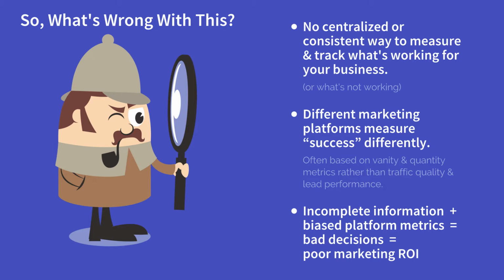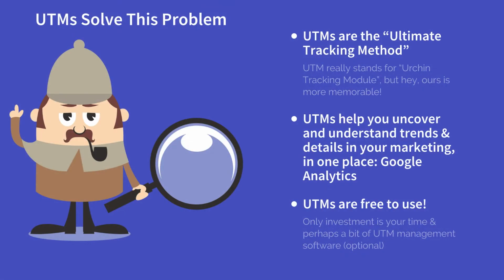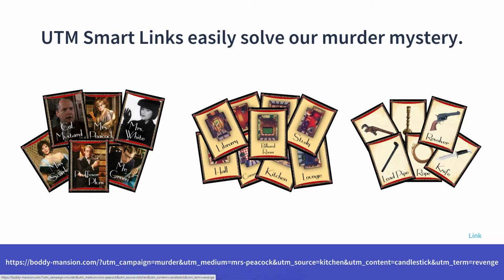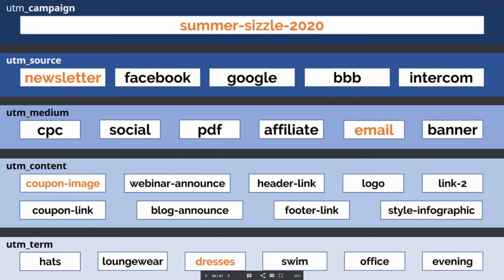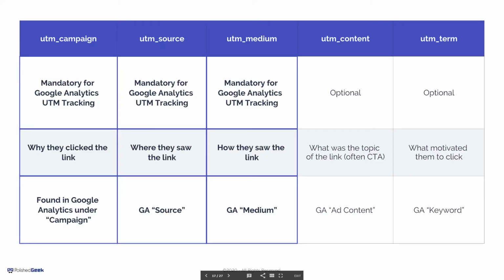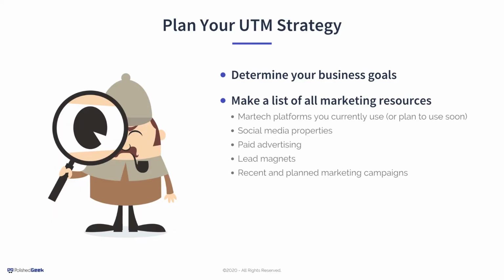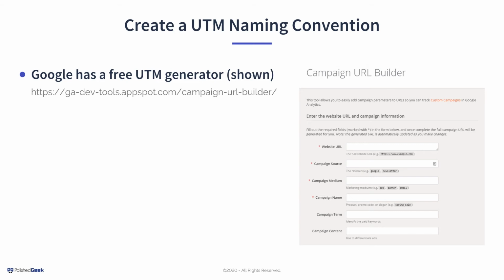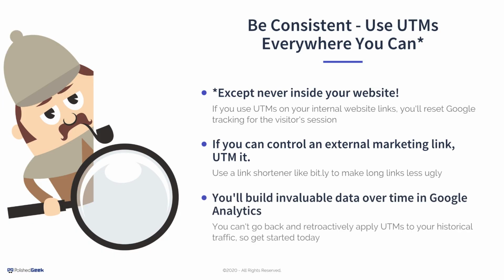Solve the Mystery of Improving Your Marketing ROI with UTM Smart Links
Deb Cinkus, the Founder and CEO of Polished Geek, explains all about UTMs in this short 22 minute training class. Find out why you should use UTMs in all of your external marketing links. Deb makes UTMs simple to understand with a couple of fun examples (including a murder mystery!) then gives you the three easy steps to getting started.